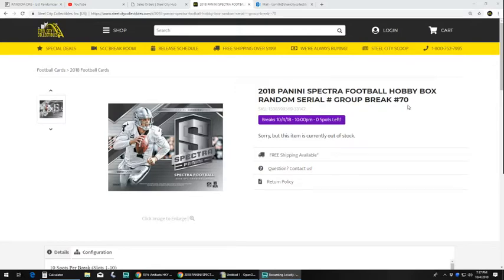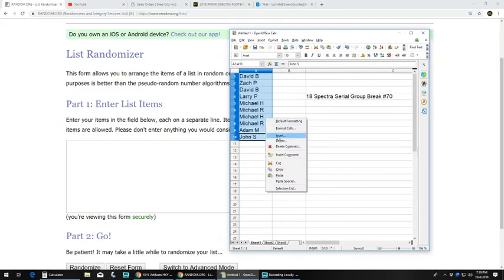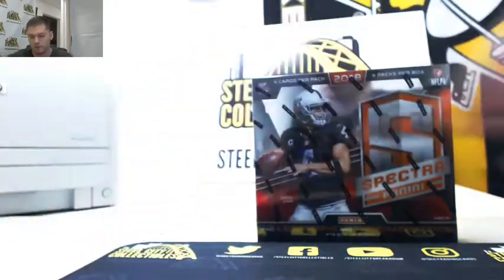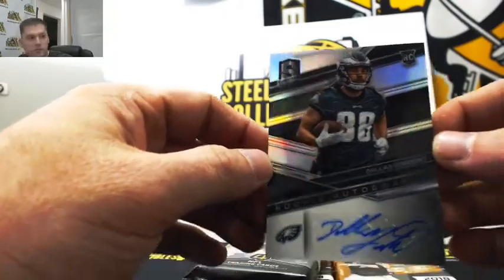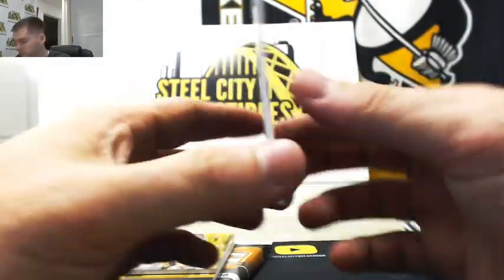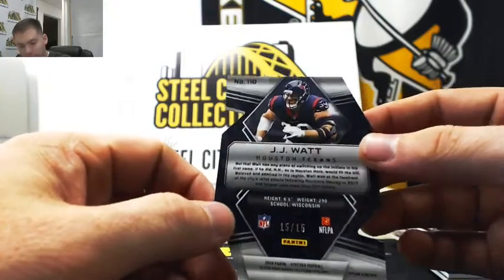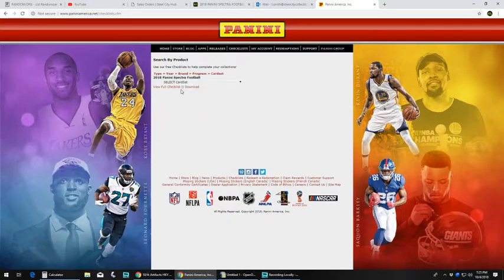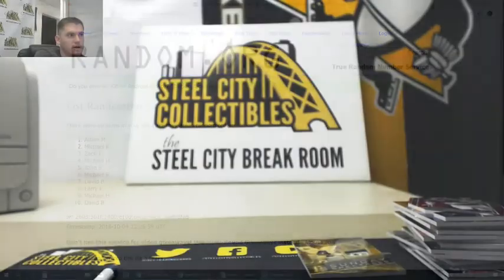2018 Panini Spectra Football Hobby Box Serial # Group Break #70